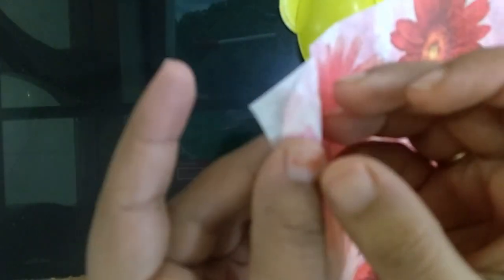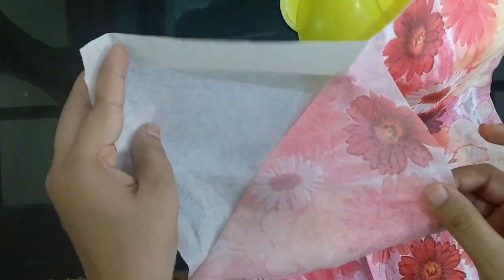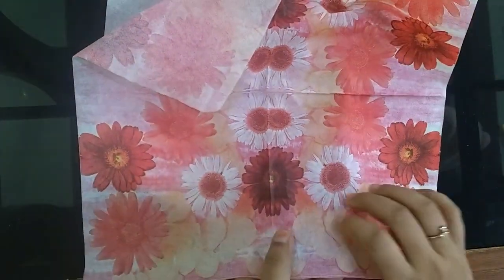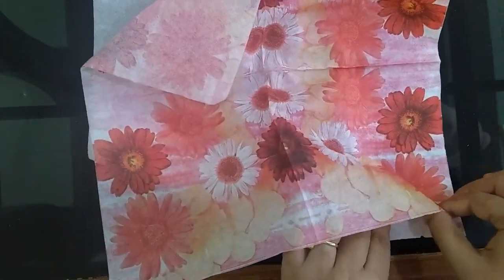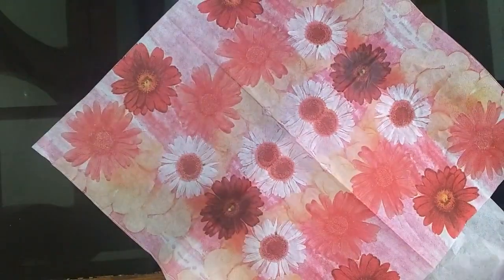DIY: How to do Easy Decoupage in less than Rs 10|| Simple decoupage with no Mod podge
Here I present the easiest decoupage. This I learned in my Primary School, It is too simple and doesn't require any artistic skills.

In this tutorial, you will get to know how to do decoupage without decoupage paper and without Mod Podge.

If you want different textures can be given in background. I have kept it simple.

Level: Easy.

NOTE: I have applied 4 layers of glue and dried it fully. Then have applied varnish on it. Varnish is optional. It is for the glossy appearance.